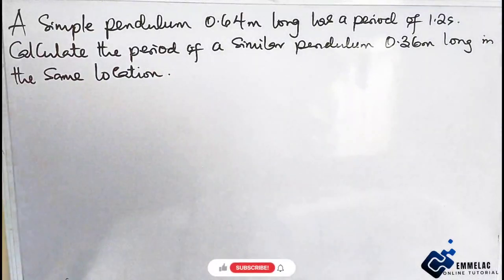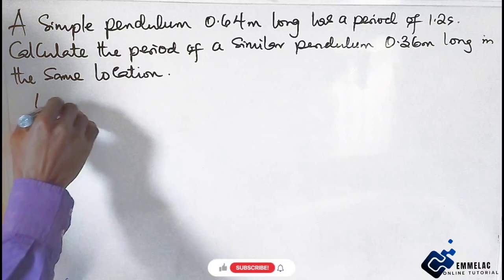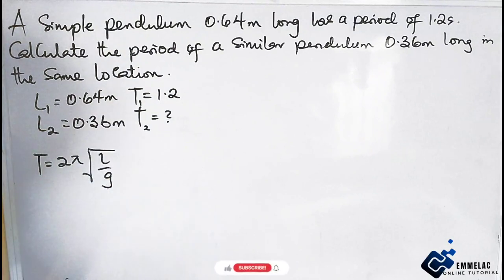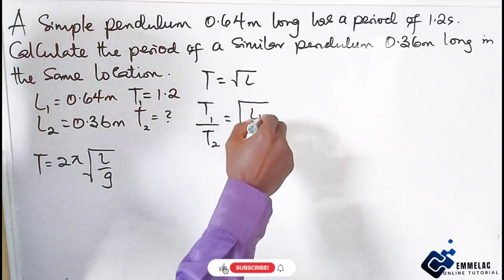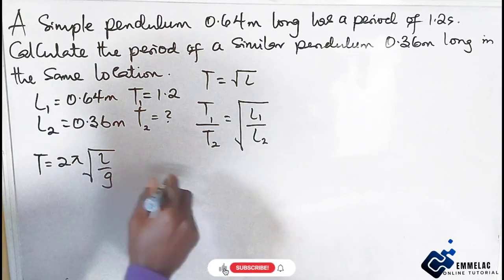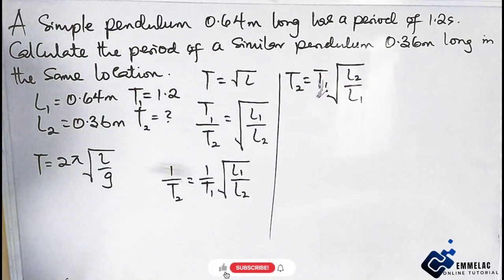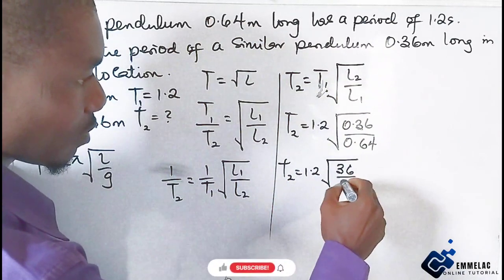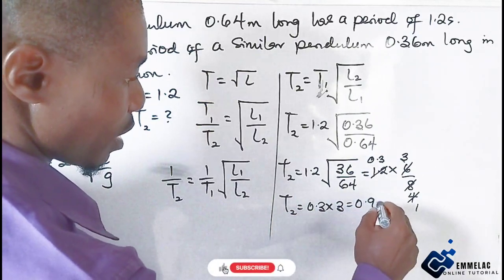Question 8: Problem In Circular and Simple Harmonic Motion.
A simple pendulum 0.64m long has a period of 1.2s. Calculate the period of a similar pendulum 0.36m long in the same location.